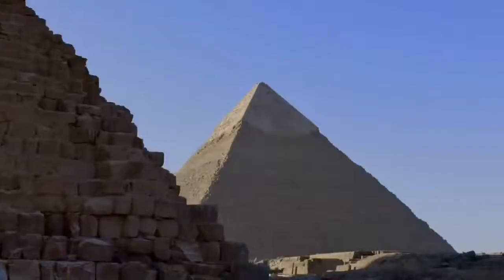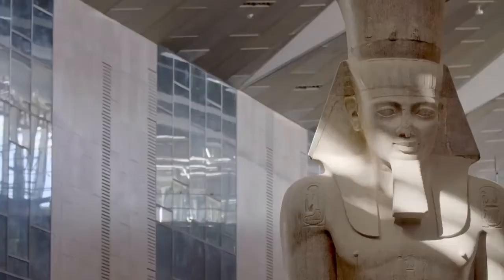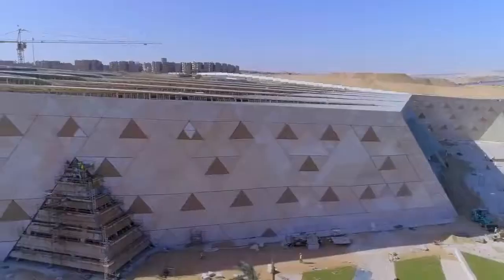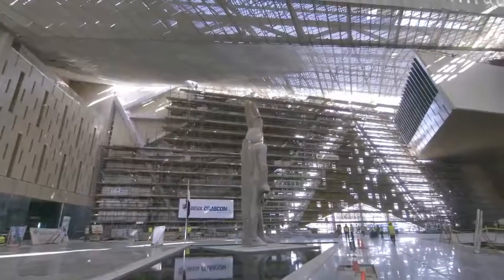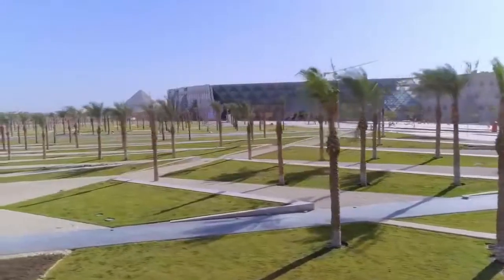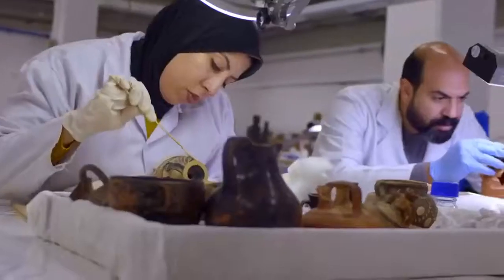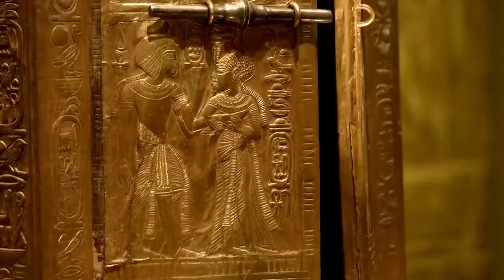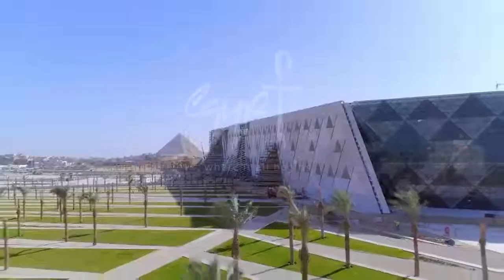New Grand Egyptian Museum, Cairo Egypt ; The largest museum in the world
One of an interesting place to visit after COVID19 :O